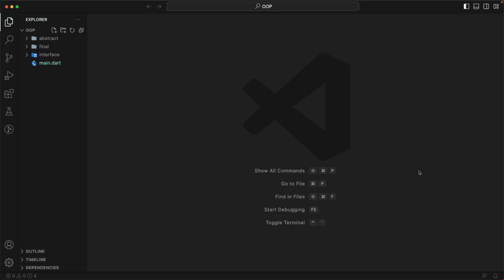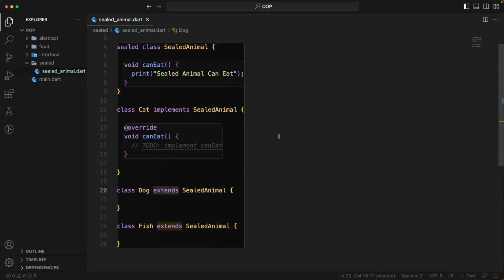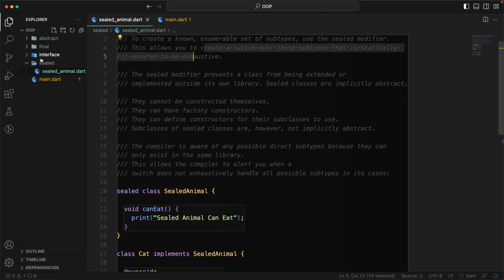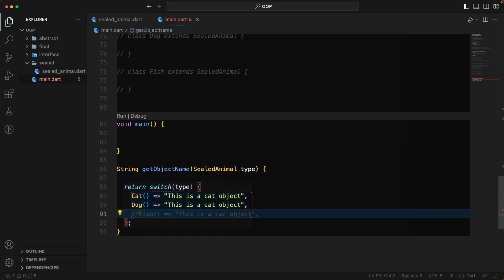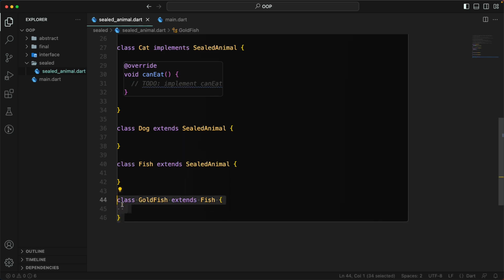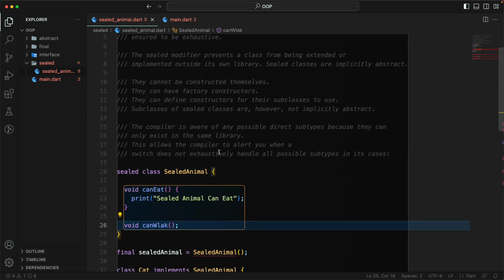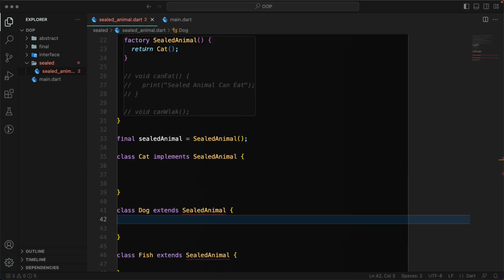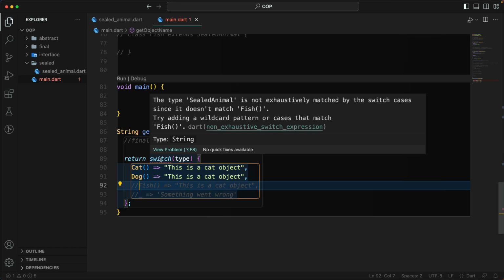Flutter | Dart | Sealed Class Modifier